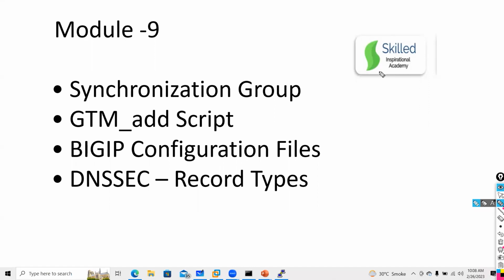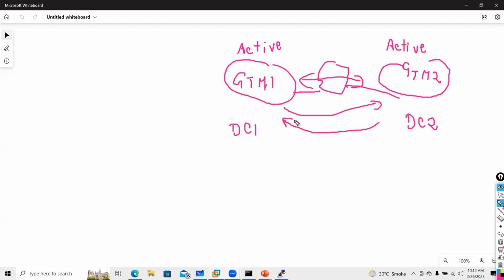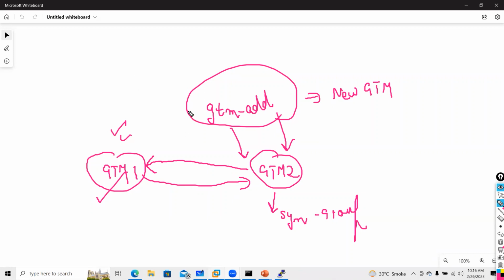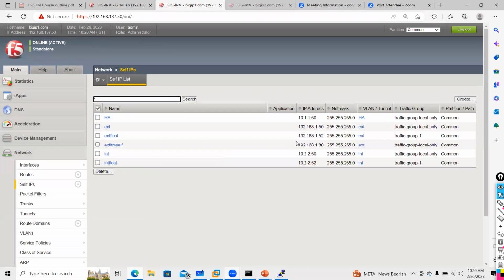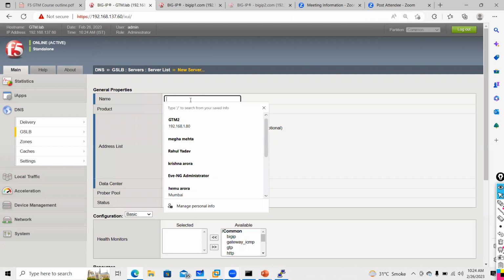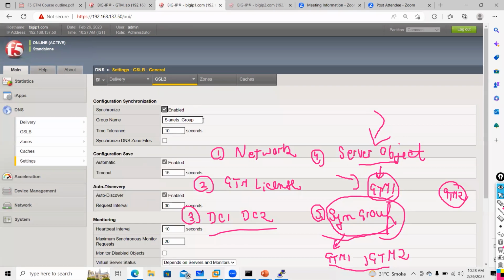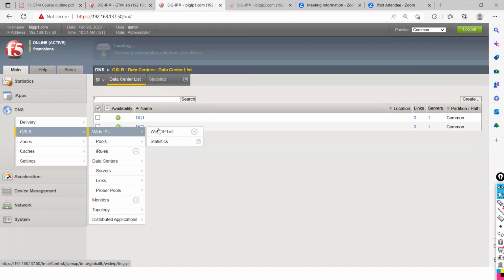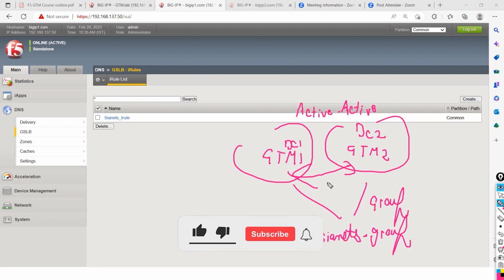F5 GTM Active Active Deployment || F5 GTM Interview Series || Skilled Inspirational Academy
Are you looking for a way to make your F5 GTM deployments more reliable and efficient? In this video, I'm going to show you how to set up an Active-Active deployment with F5 GTM and ensure that your web applications stay up and running 24/7. Learn how to save time and resources by taking advantage of this powerful technology!

OR

OR

✨Queries Solved✨

Siants
Skilled inspirational academy
F5 GTM Active Active Deployment
f5 gtm synchronization group
F5 GTM active-active configuration
F5 GTM active-active setup
F5 GTM active-active implementation
F5 GTM active-active architecture
F5 GTM active-active deployment best practices
F5 GTM active-active deployment guide
F5 GTM active-active deployment checklist
F5 GTM
high availability
gtm
f5 gtm
f5 gtm full course
f5 gtm full training
f5 training

✨Hashtags✨